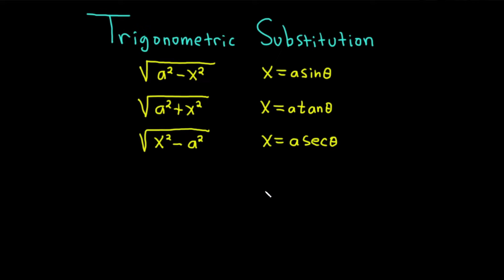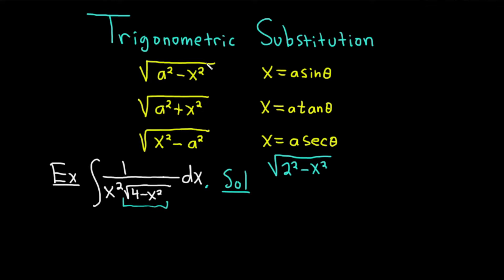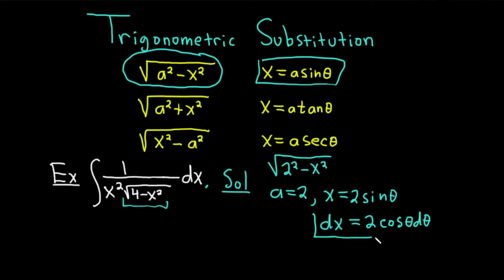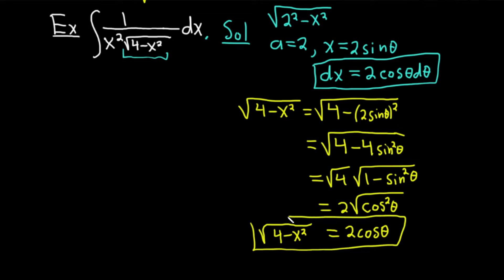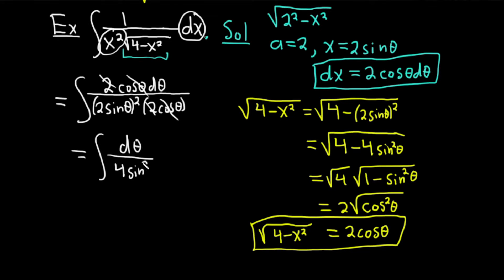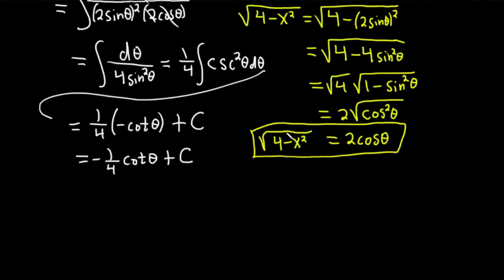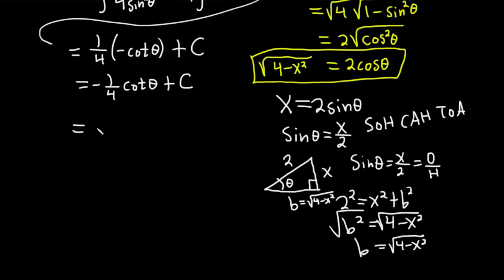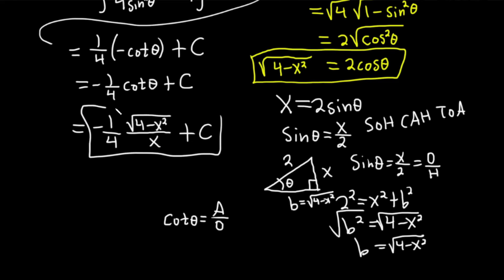Integrals: Trigonometric Substitution Ft. The Math Sorcerer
In this video, The Math Sorcerer breaks down the concept of trigonometric substitution. He explains three substitutions you can use in trigonometric equations to help solve indefinite integrals, using examples along the way.

00:00 Intro
00:37 Example problem 1
07:30 Review